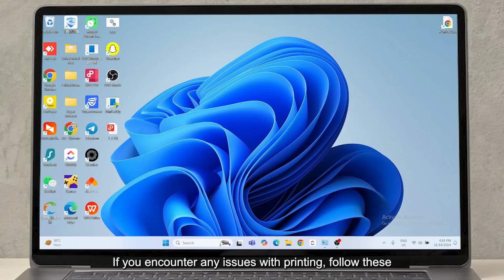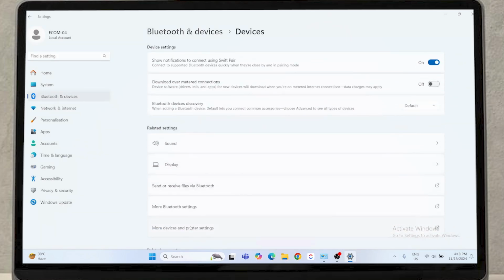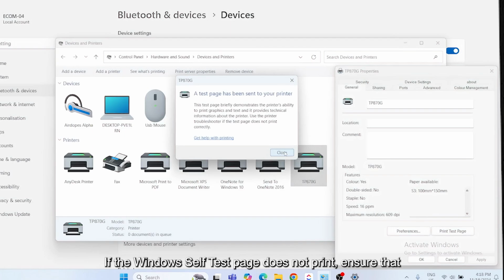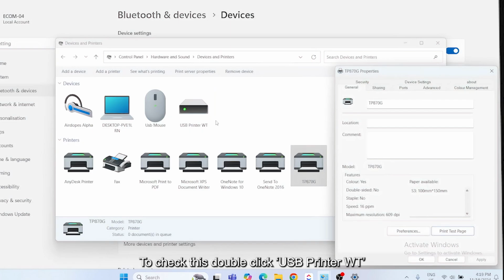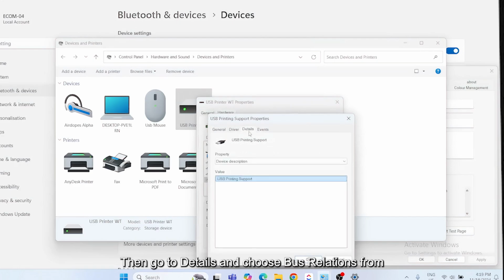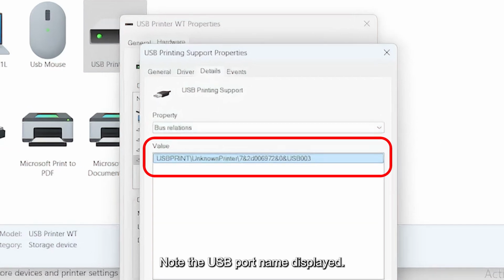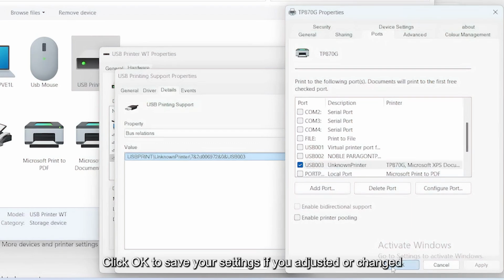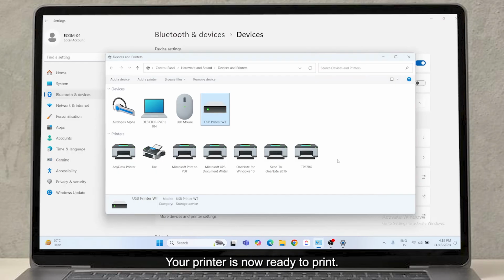9. How to troubleshoot when USB port changes and match USB port names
Need to remove your TP612 Thermal Label Printer from your Mac? This guide will walk you through uninstalling the printer driver, removing the device, and ensuring a clean setup for future installations.